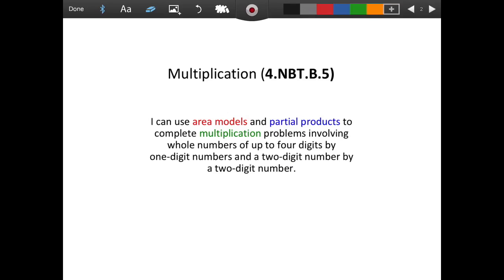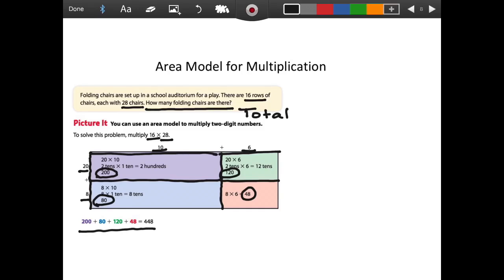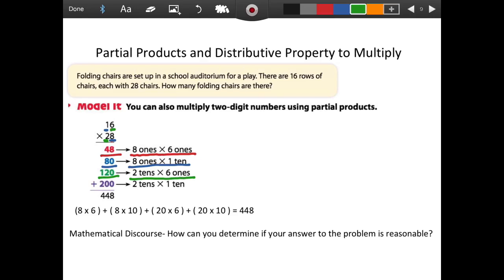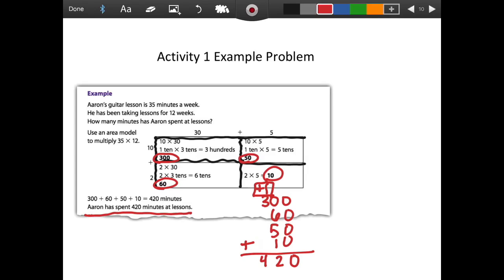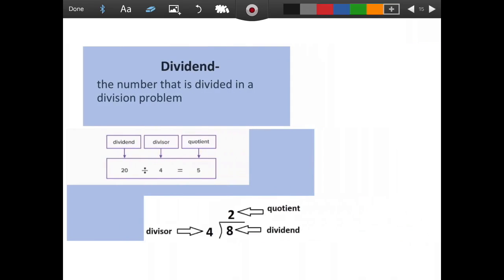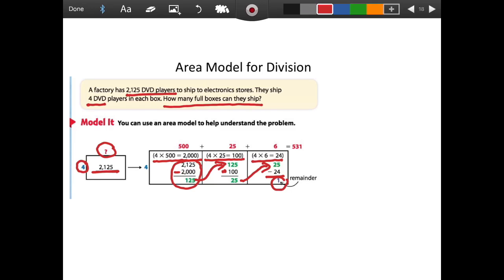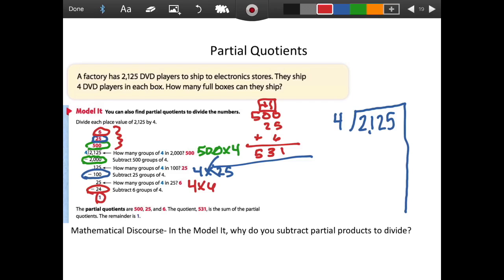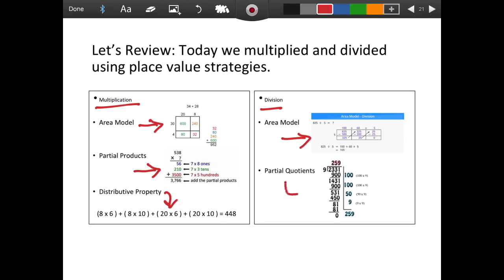KCS@home - Math - 4th - Activity 2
This video is about KCS@home - Math - 4th - Activity 2